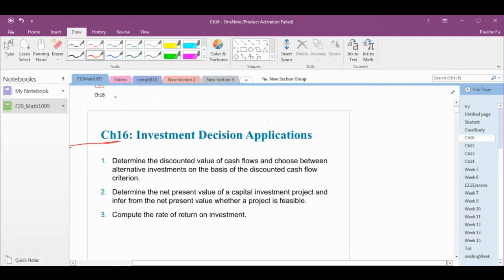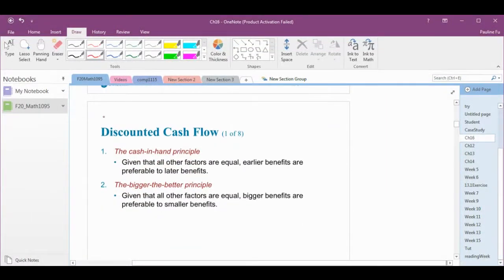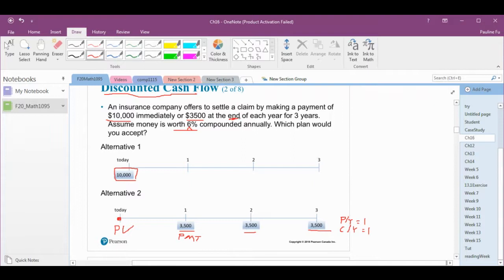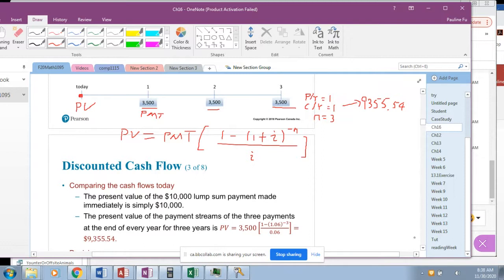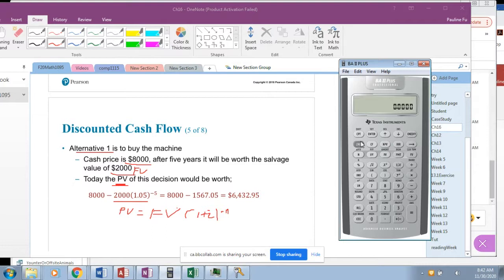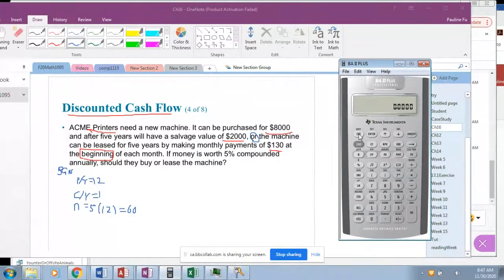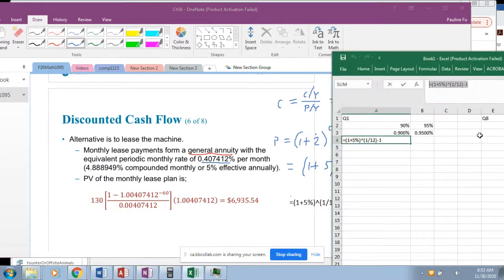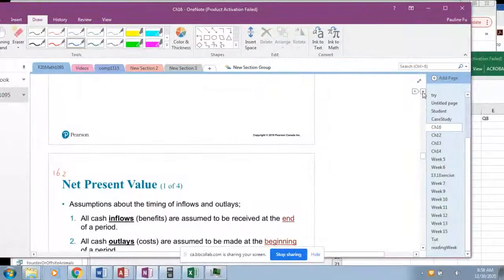16 Financial Mathematics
This video computes the discounted value of cash flow and chooses between alternative investments on the basis of the discounted cash flow criterion.